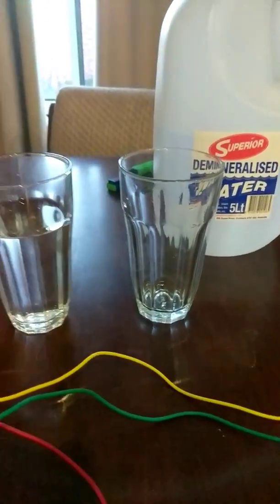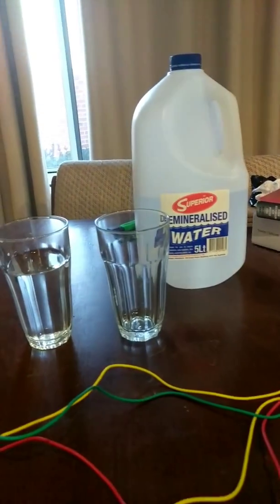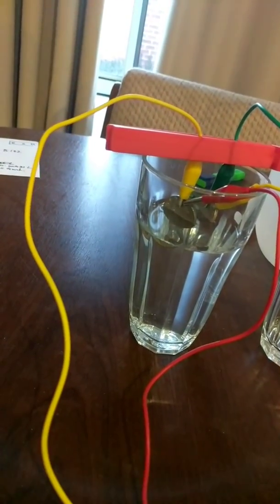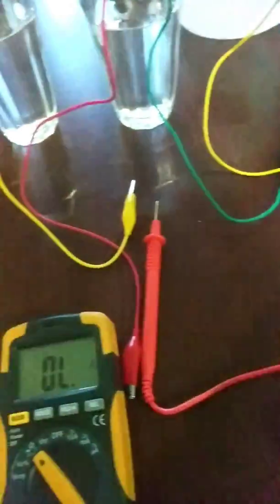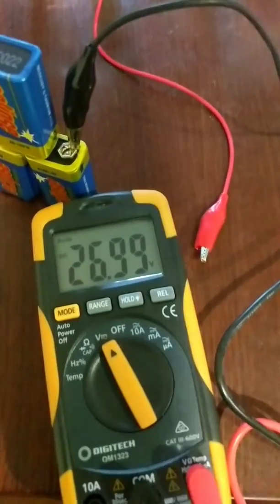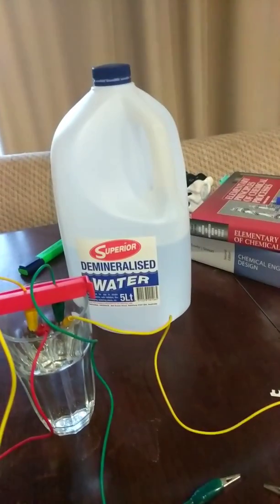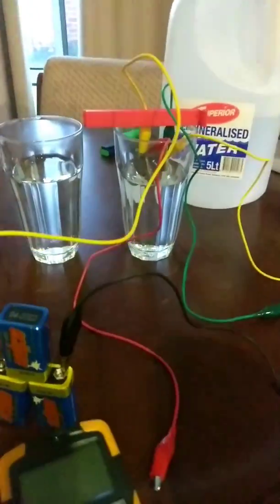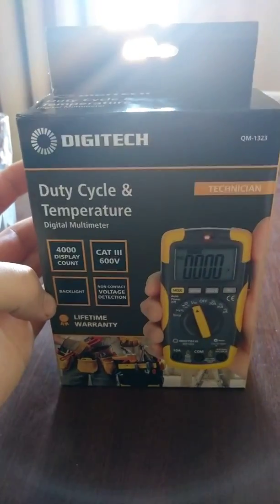Examining pure water and the self ionization which allows current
This is a re-upload as something wrong with the meta-data on the first one and was deleted.

This video is in response to a comment that Ryan Q Vincent left on a previous video, so shout out to him!

P&P's worst nightmare, I have been able to show that pure water is conductive using a multimeter. Using a 27v source, I was able to show the flow of 0.1mV which is a factor of 1 to 270,000.

It is a tertiary level subject which is why water is usually generalised as non-conductive at a school level. I understand it may be difficult to understand so, I am happy to help with any questions you might have.

Catch ya!